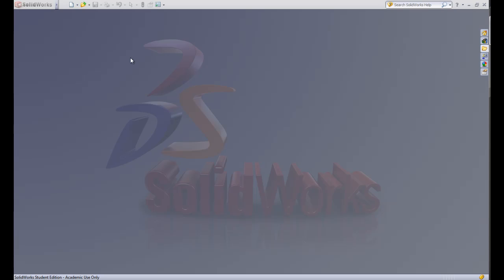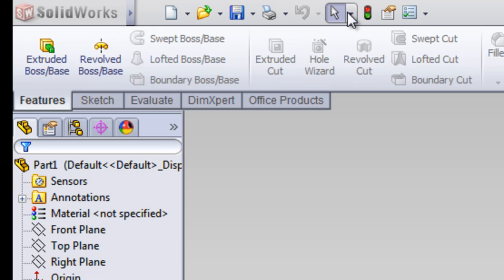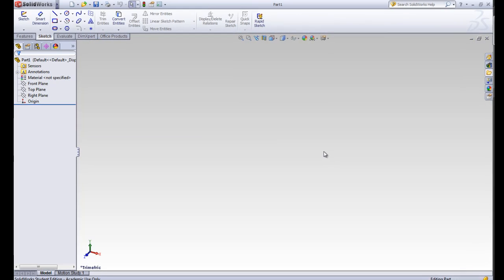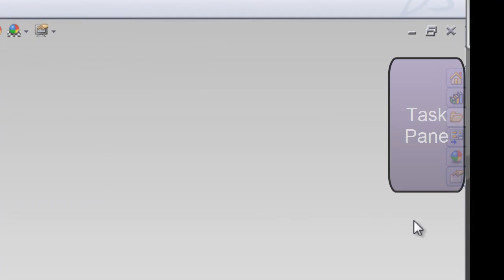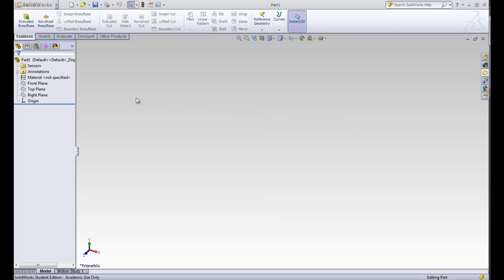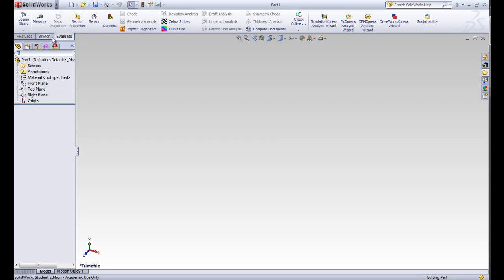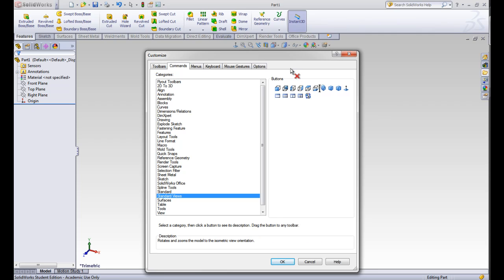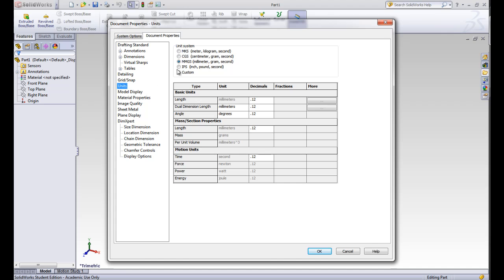SolidWorks 1.1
An Introduction to the SolidWorks Environment

- Categories of Tools
- Adjusting the User Interface